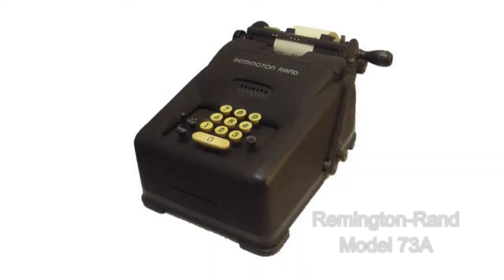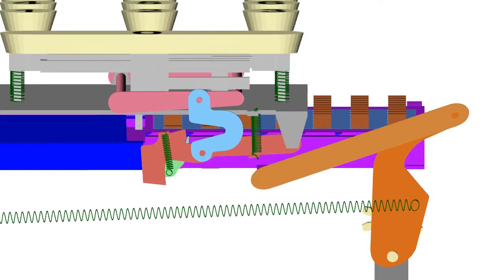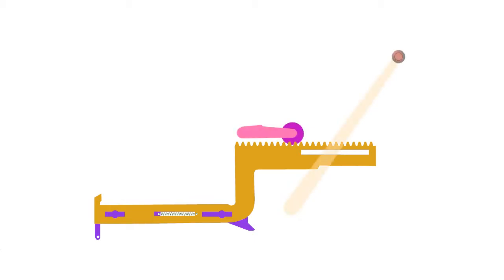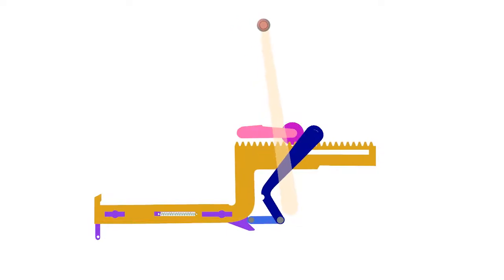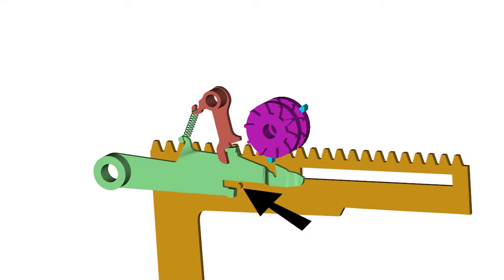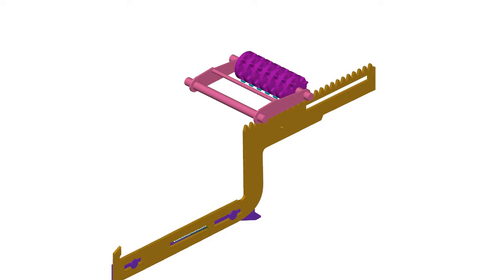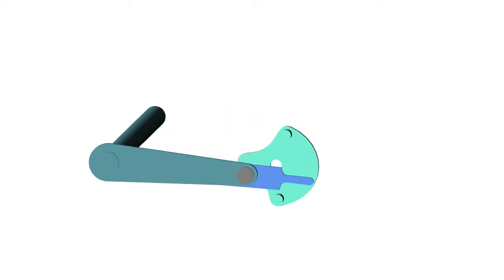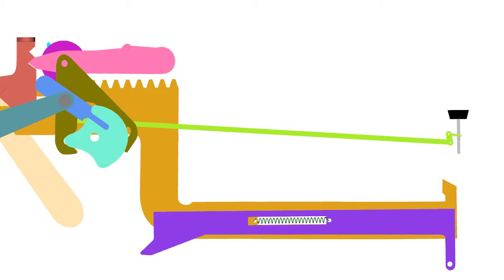How 10-key Adding Machines Work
This animation explains how the Remington-Rand Model 73A adding machine works.  The design of the Model 73A is similar that of most 10-key mechanical calculators produced in the 1940's and 50's.